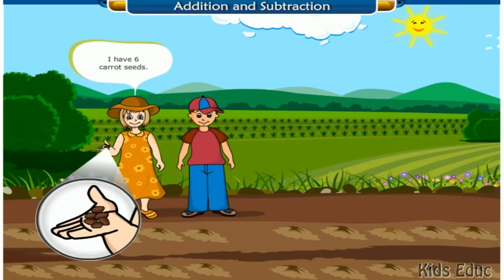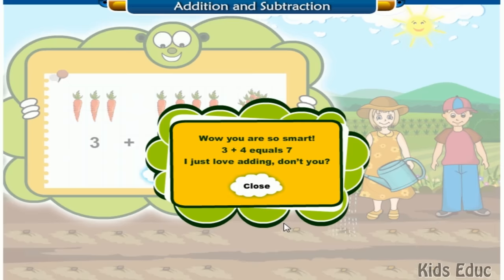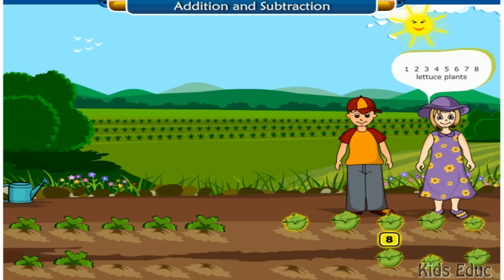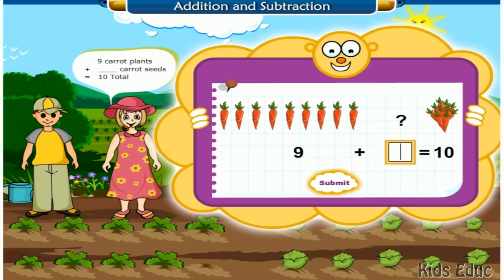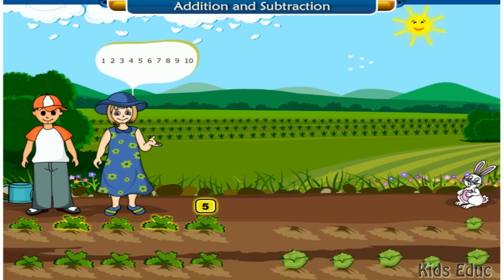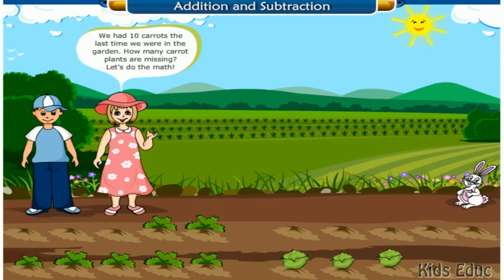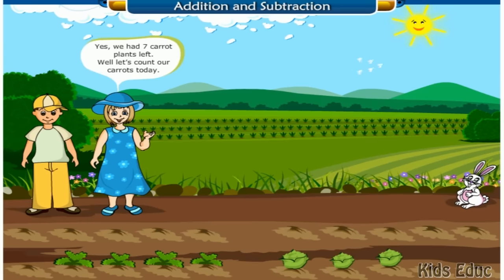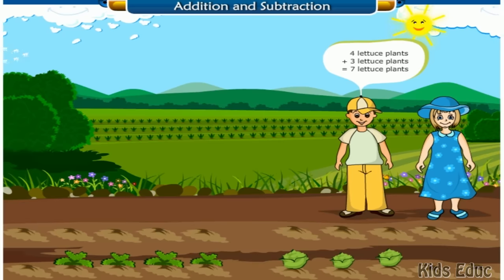Basic Math For Kids: Addition and Subtraction, Science games, Preschool and Kindergarten Activities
Annie and Jose have fun with Addition and Subtraction in their new garden. Addition and subtraction are the most basic things of Mathematics. In this basic math video you will learn all the basics of addition and subtraction. Recommended for Grades: K.

KidsEduc